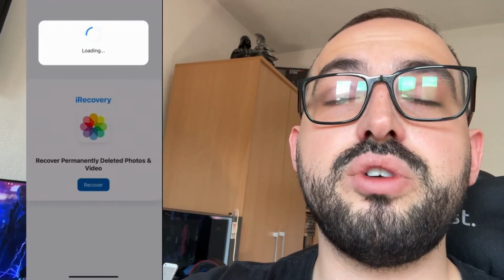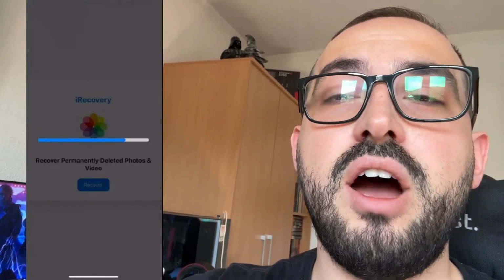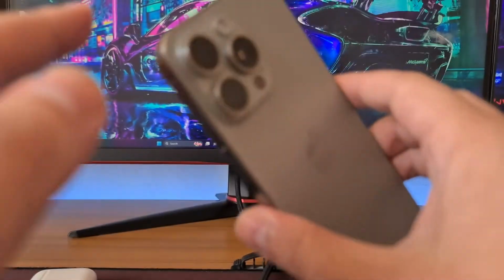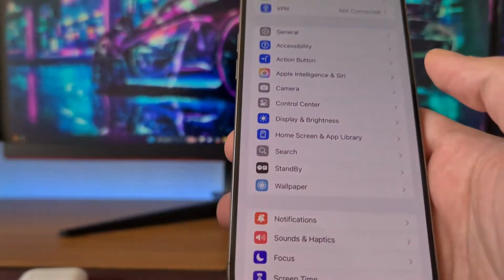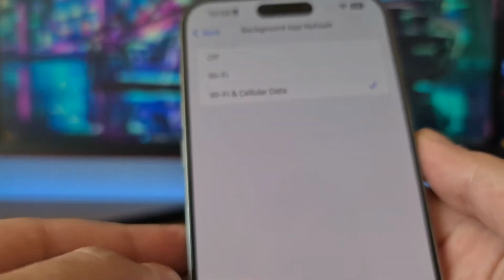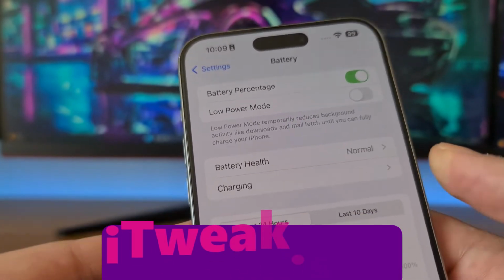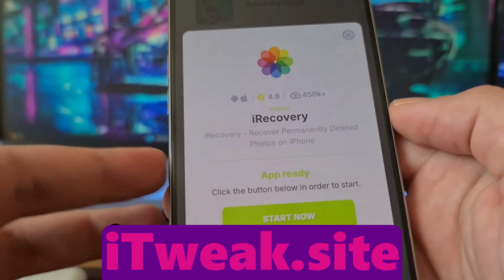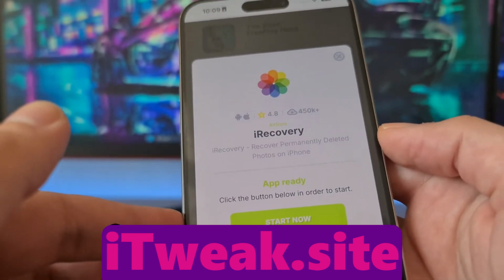How to Recover Permanently Deleted Photos on iPhone (iOS 2025 – 100% Working)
📱 Lost your precious photos on iPhone? Don’t worry!
In this 2025 guide, I’ll show you exactly how to recover permanently deleted photos on iPhone — even if you don’t have a backup!
Whether you’re using iOS 15, 16, or the latest iOS 2025, this method is fast, safe, and works for most iPhones.
Don’t let memories slip away — get them back now!

🔧 What you'll learn in this video:

How to recover deleted photos from iPhone without iCloud

iPhone data recovery with/without backup

Bonus: Tips to prevent photo loss in the future